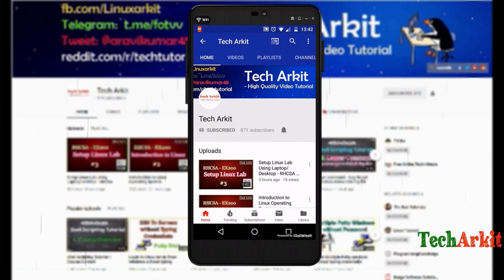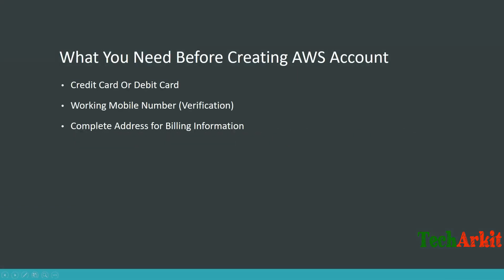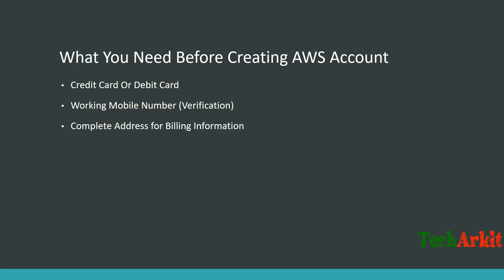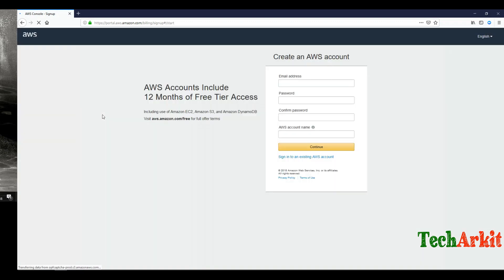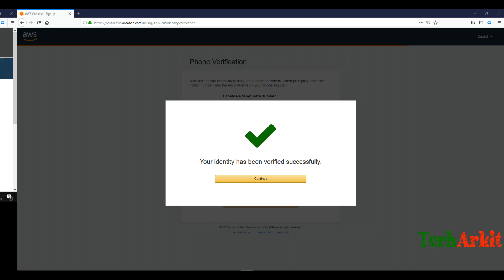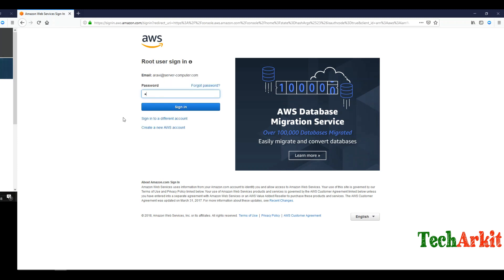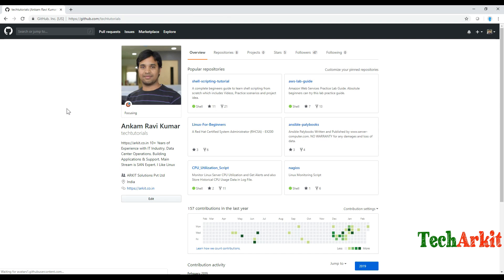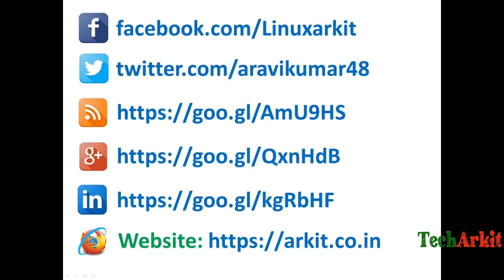AWS Free Tier Account Creation in 4 Minutes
Amazon Web Services Provides you an Free Tier Account for 12 Months with few Limitations. Download the AWS Lab Guide for more details and steps to create and play with AWS resources.